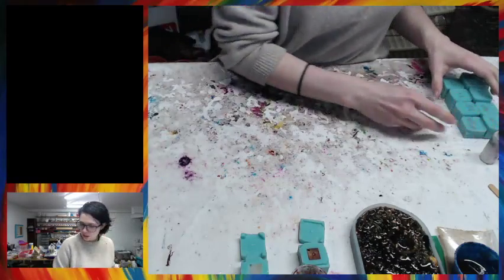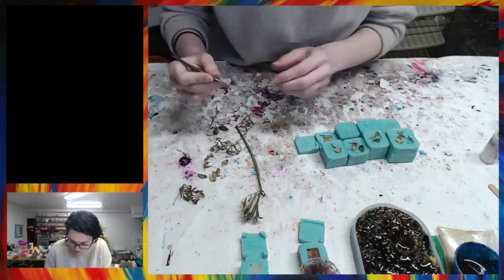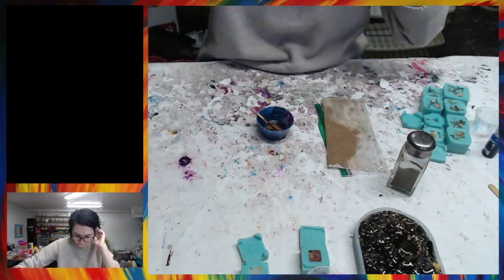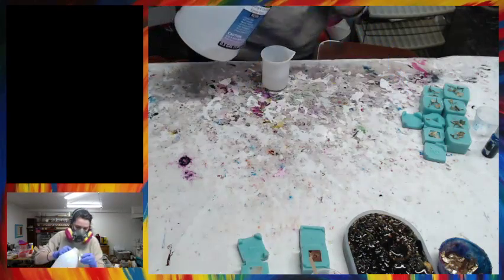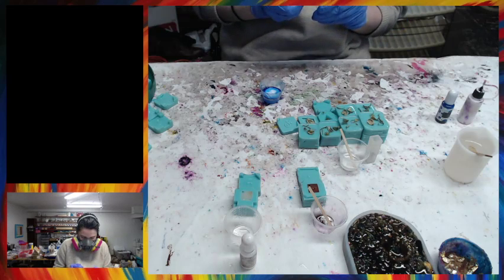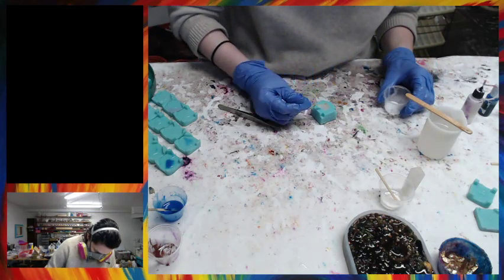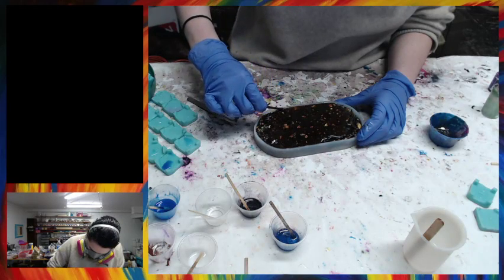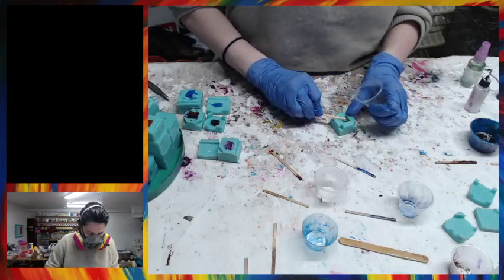Twitch VOD - Making Planet Earth Dice! (and Finishing Some Commissions)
This stream we're working on a couple things: Earth dice to continue the Solar System theme, and a couple of commission items.